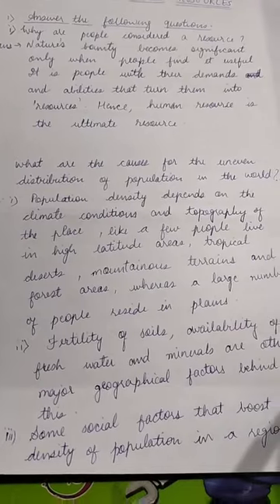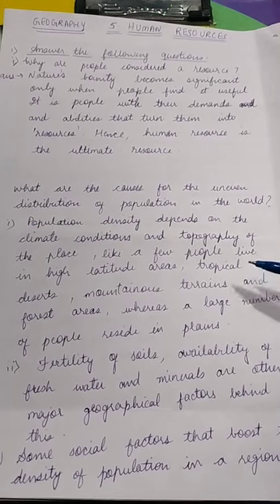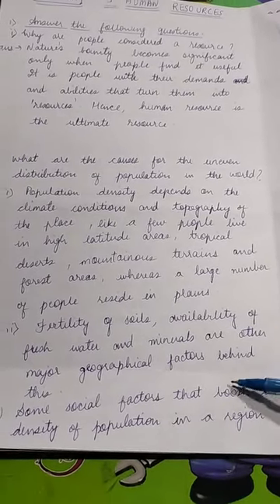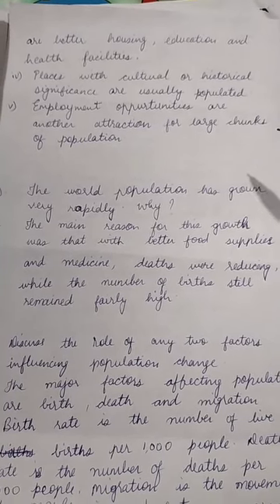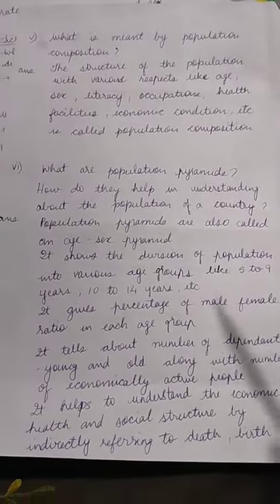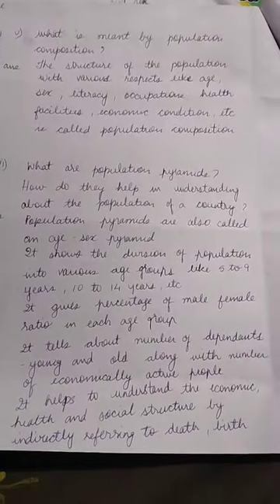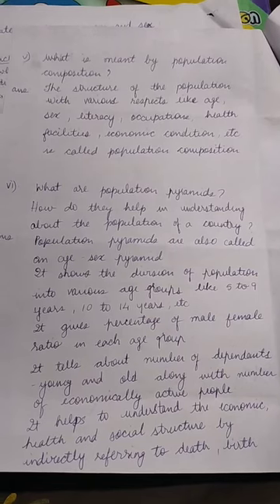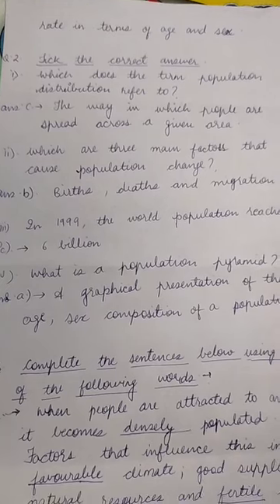Class 8 Geography Chapter 5 Human Resources